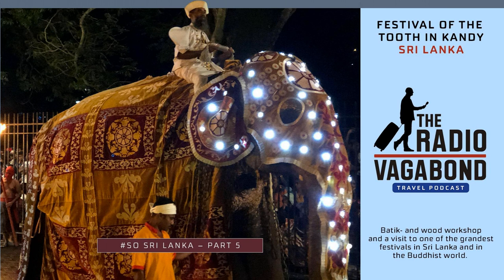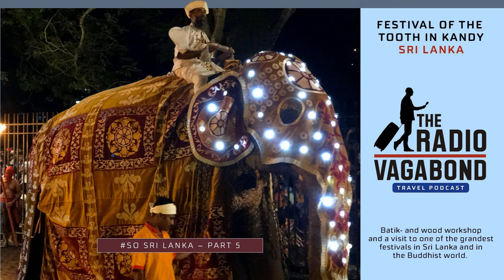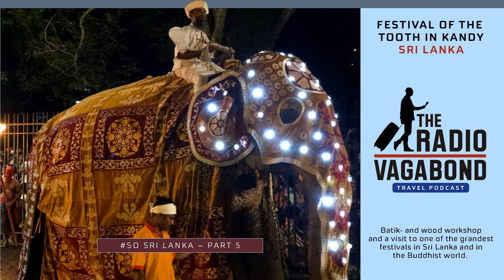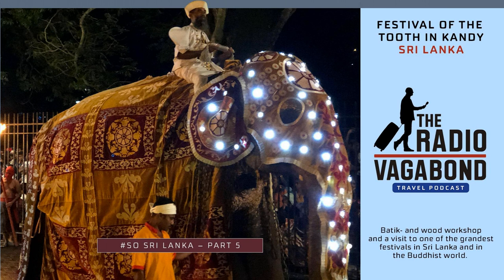143 - The Festival of the Tooth in Kandy, Sri Lanka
The Radio Vagabond is back, and this week you will get two more episodes from Sri Lanka.  In this one we go to the center of the country. We start by visiting two workshops – one doing batik and a wood workshop where we get a demonstration of how they make natural paint using what they call “The Rainbow Tree”.    FESTIVAL OF THE TOOTH Then we go to a spectacular parade called "Kandy Esala Perahera” – also called The Festival of the Tooth. It happens every year and is one of the most important celebrations in the Buddhist world.  It was amazing to witness but I didn’t like to see elephants in the parade. It’s such a big part of the Sri Lankan culture so we explore the meaning and importance in this episode.    DROP ME A LINE I would like to hear from you. Where are you and what are you doing as you listen to this episode. DISCLAIMER The trip to Sri Lanka was made possible by Sri Lanka Tourism, but everything I say is my own genuine opinion.     LINKS Sri Lanka Tourism  Henry Batik   Find the way to Rajanima Craft Produced by RadioGuru. Sponsor Hotels25.com   See pictures on TheRadioVagabond.com   You can follow The Radio Vagabond on Facebook, Twitter, Instagram and YouTube.